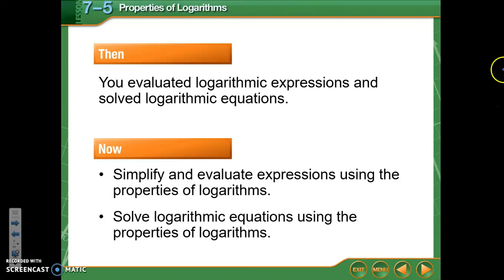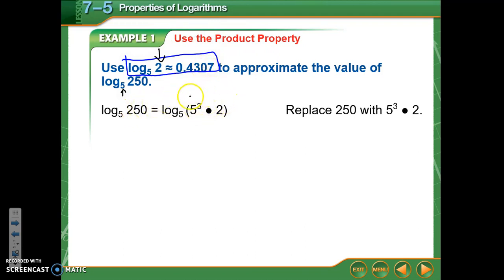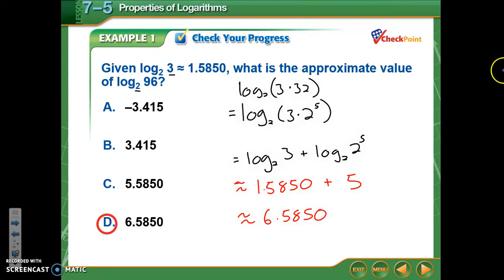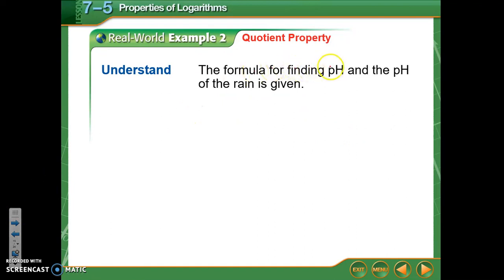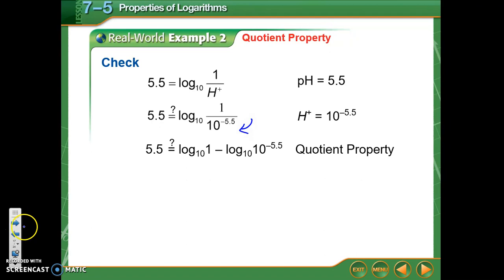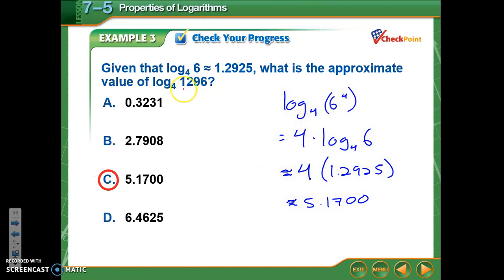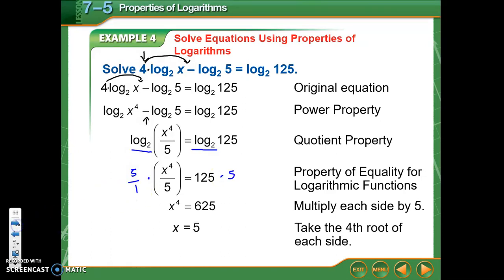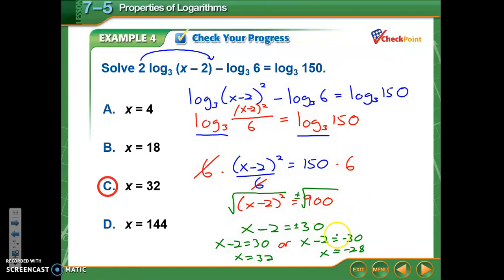7.5 - Properties of Logarithms